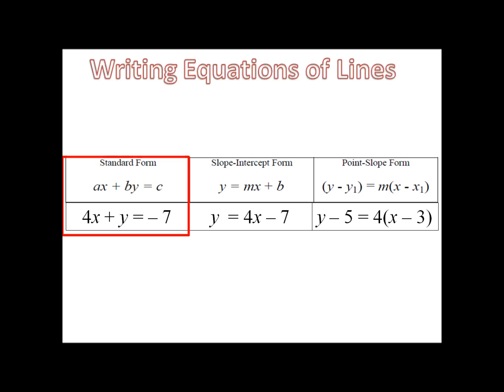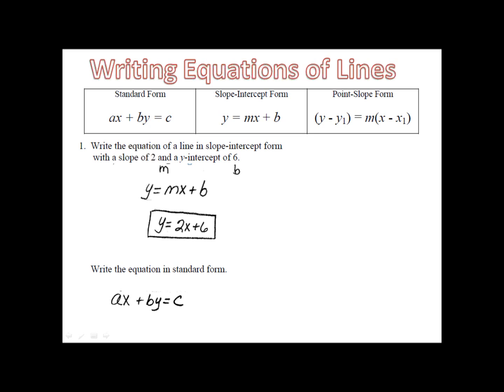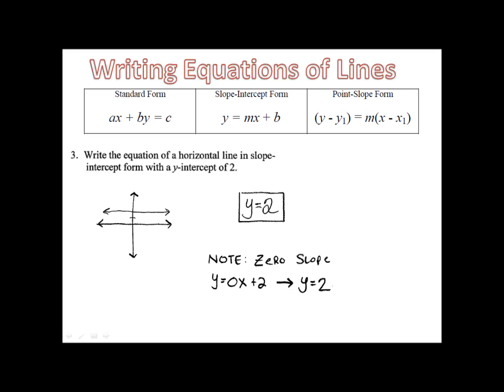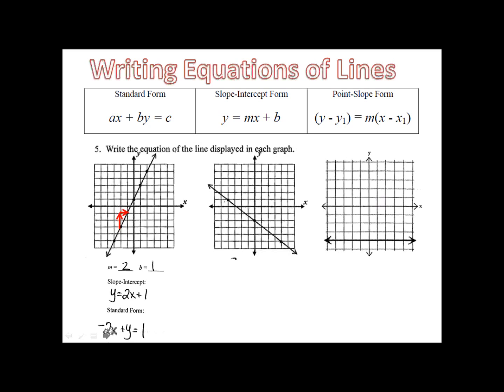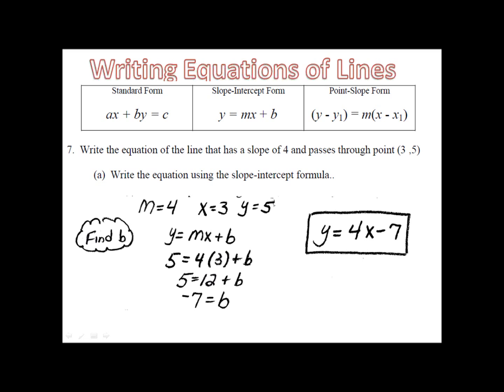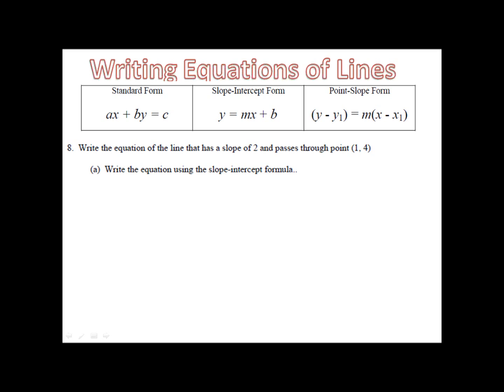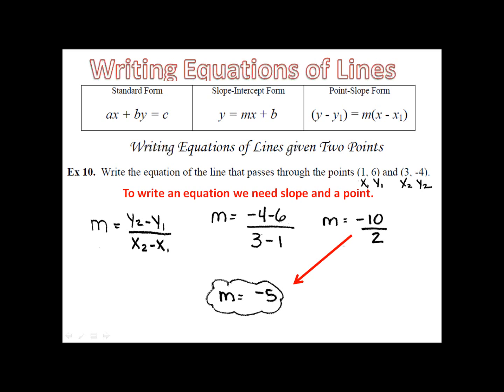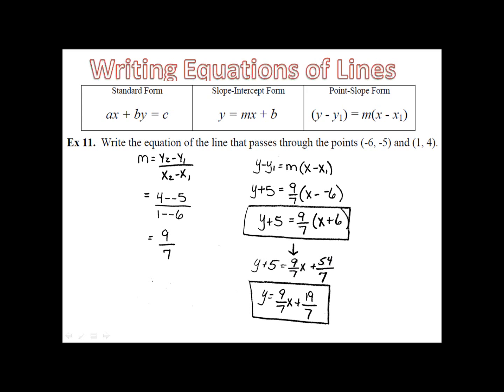Writing the Equation of a Line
Writing the Equation of a Line: Standard Form, Slope-Intercept Form, Point-Slope Form. Check out Mr. Dorey's Algebra Handbook - A comprehensive guide and handbook for Algebra students.